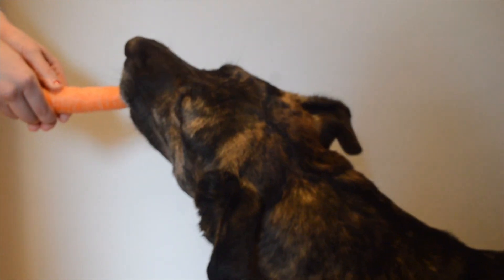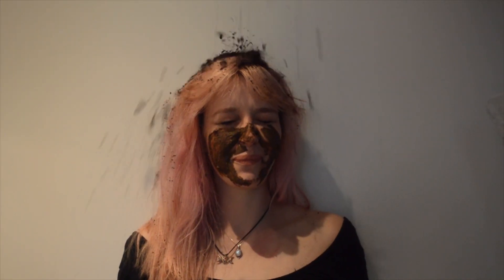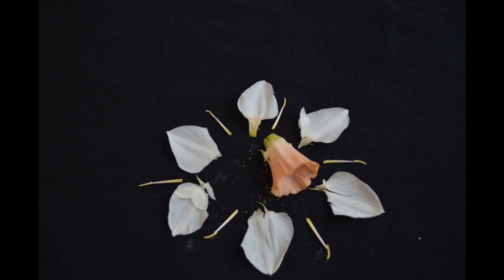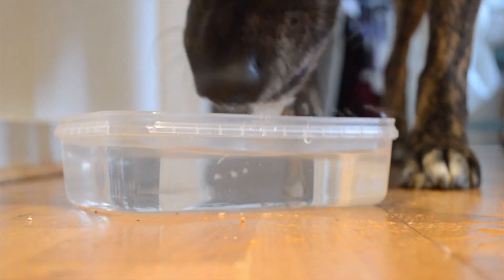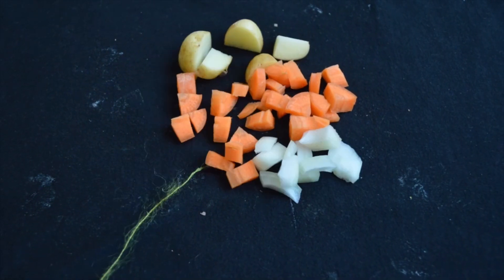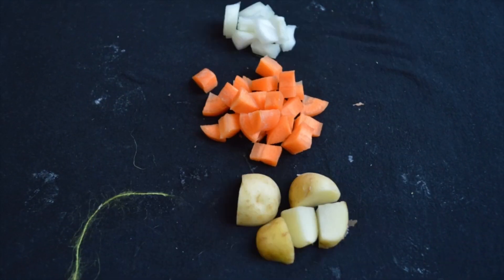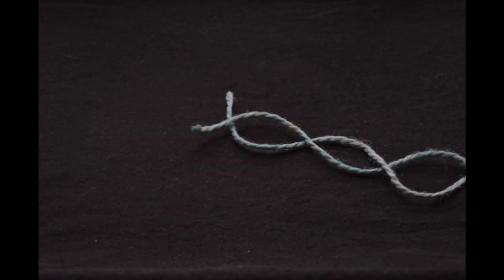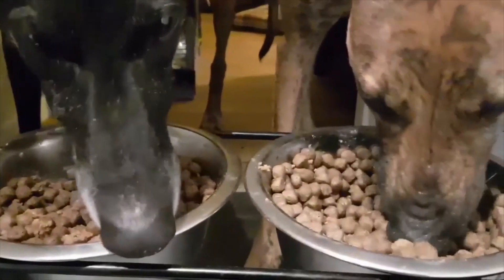Emily May Armstrong MVLS Impact in 60 Seconds 2018 Entry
Getting to the Root of the Matter

Climate change is changing the way we eat. Fresh water is running out, and farmers are using salty water to grow their crops. This is bad news for our crop plants, and bad news for us – high salt kills off plants, reducing our food supply. To help our crop plants grow under stressful conditions in the future, plant scientists are identifying important salt stress-coping genes in our crop plants to make sure we can all enjoy our food in the future.